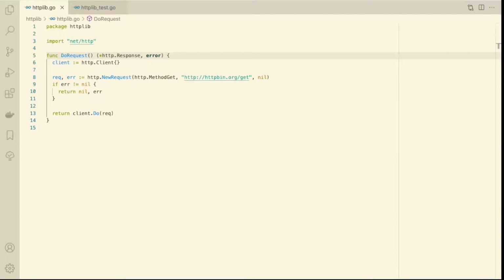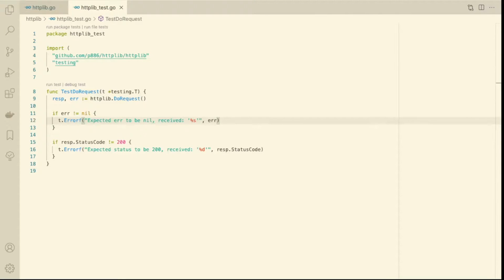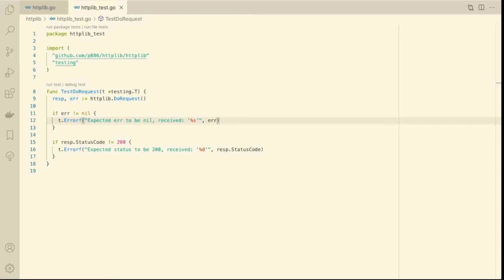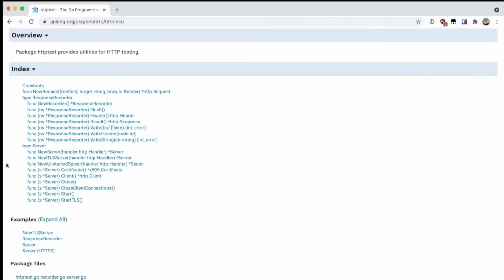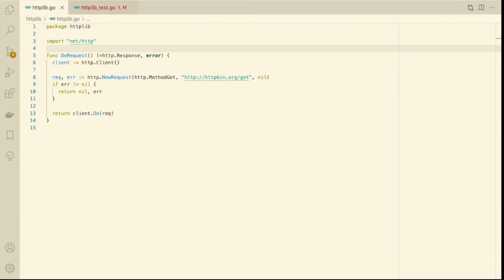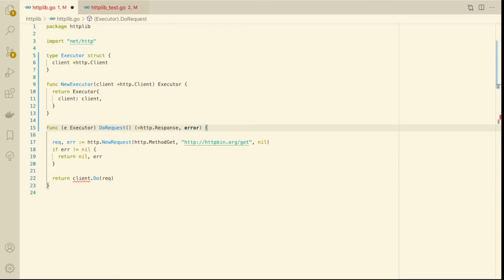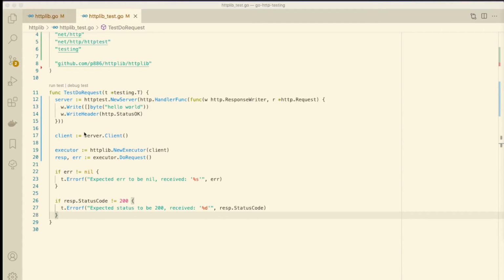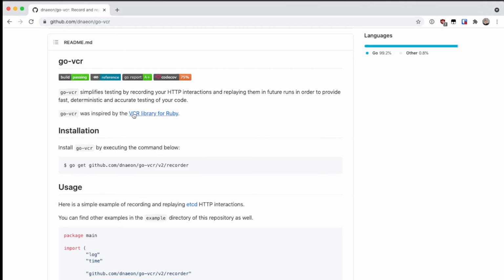Go's backwards way of testing HTTP clients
When testing you generally do not want to do network requests. This video demonstrates how to mock HTTP interactions in tests.